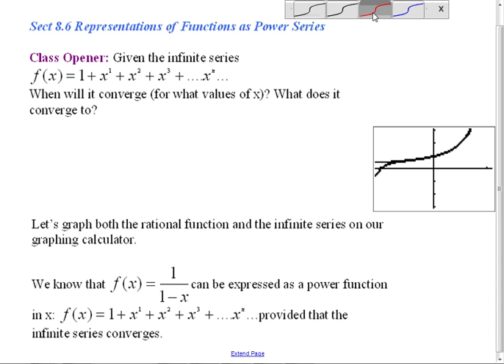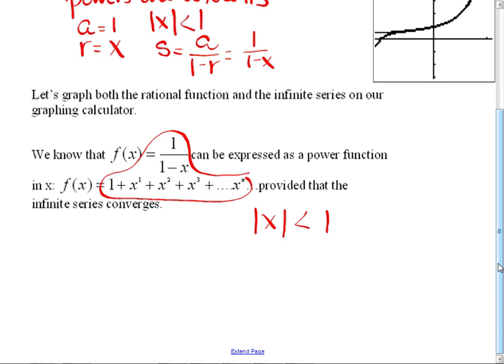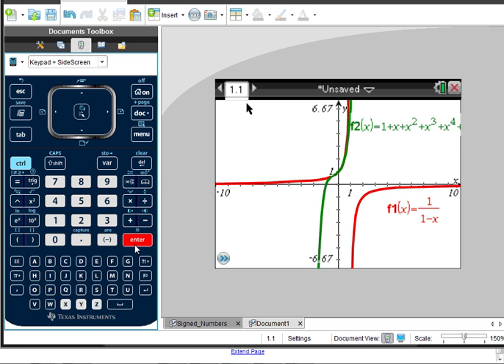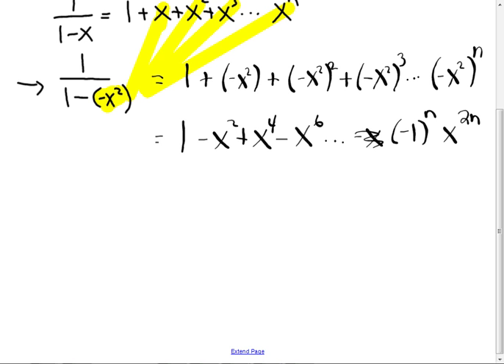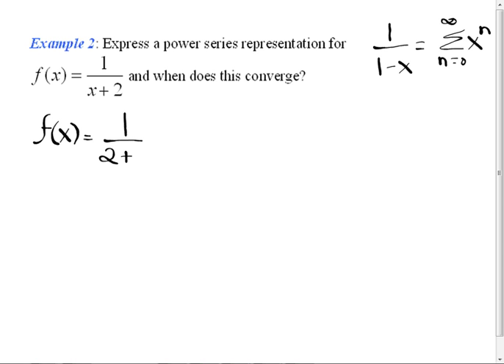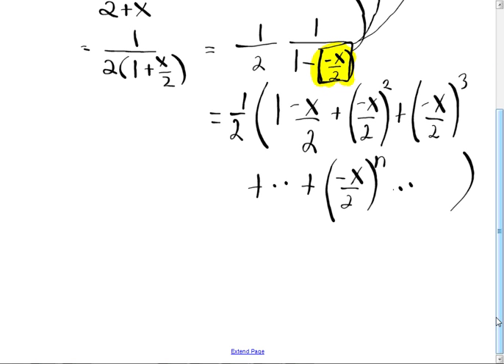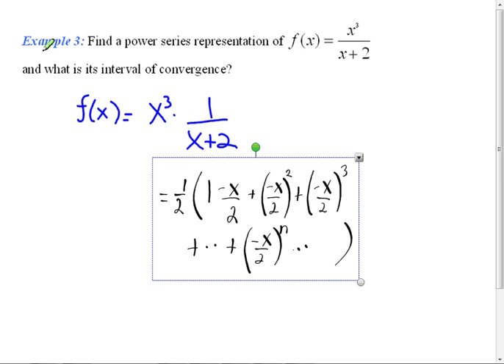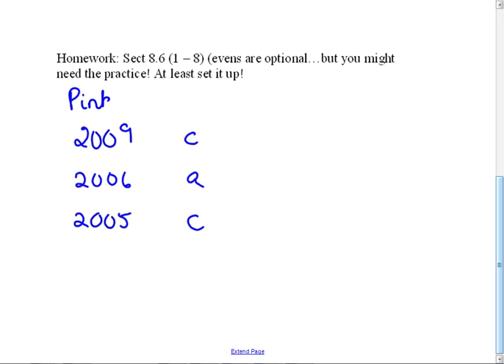Sect 8 6 Day 1